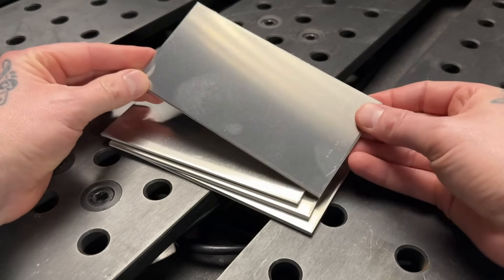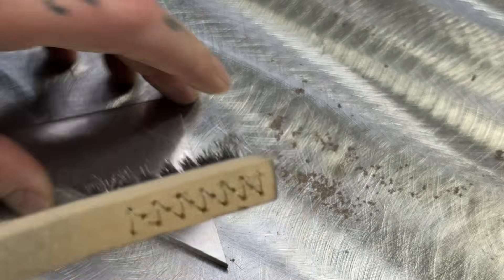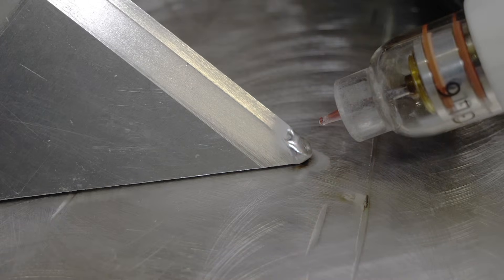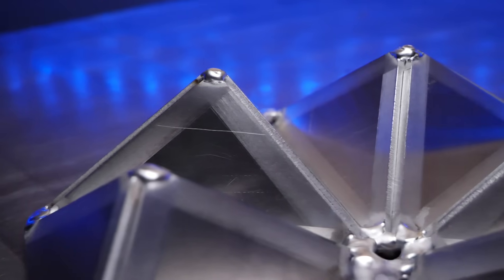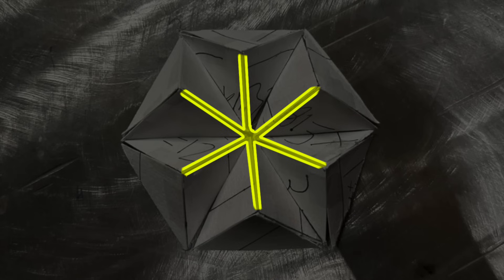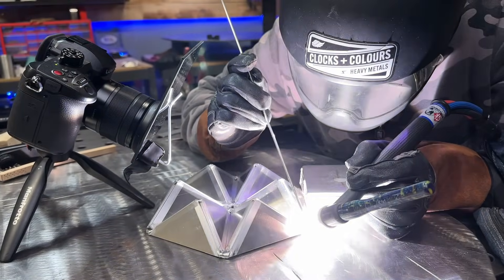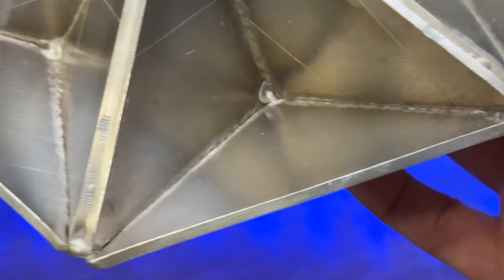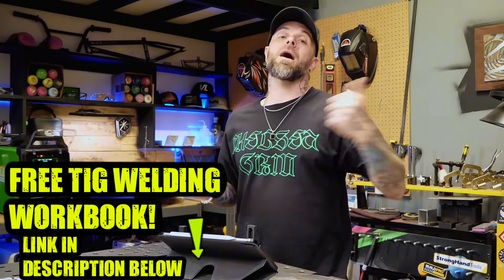Tig Welding- Advanced Aluminum Techniques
Think that you know everything about Tig Welding? The thing that I've learned over the decades of doing this trade is that there is ALWAYS new things to discover as far as advanced aluminum techniques. Hang with me and watch me Weld up a crazy design, this one's gonna be good.